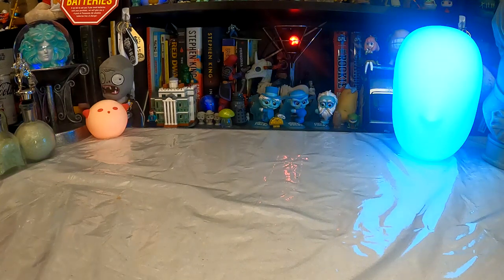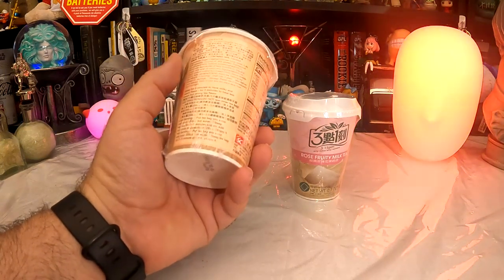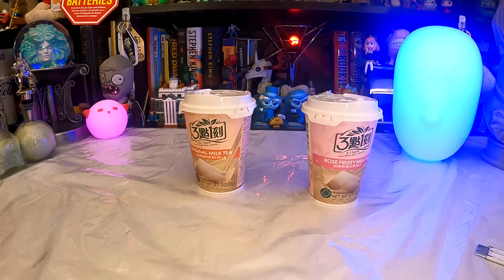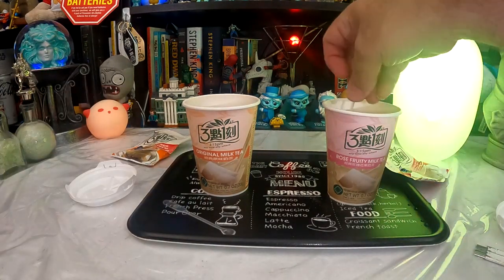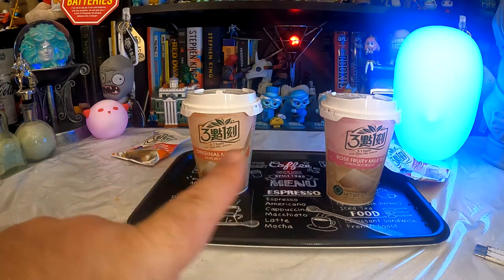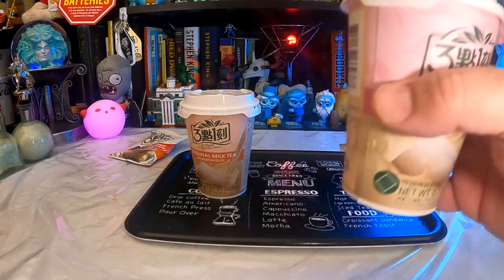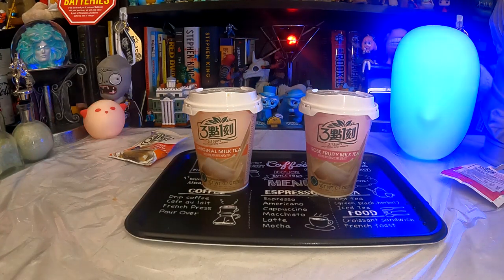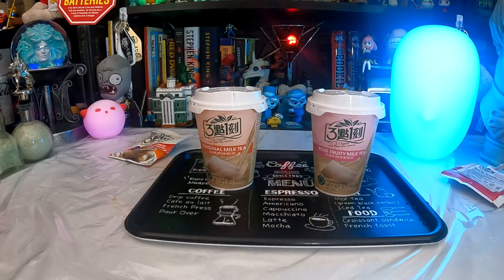Tea Break: 3:15 PM Cup Teas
3:15 PM teas are perfect for people who don't want to carry around lightener and sweetener with them (and like their teas very creamy and sweet), and only have access to hot water and a cup, but what if you are not going to have access to a cup? Well, it turns out that they also make teas that come with the cup as well, so for today's tea break, let's check a couple of those out: Rose Fruity Milk Tea and Original Milk Tea.